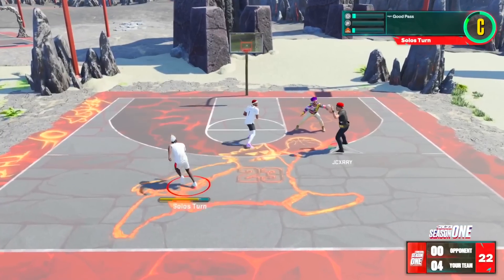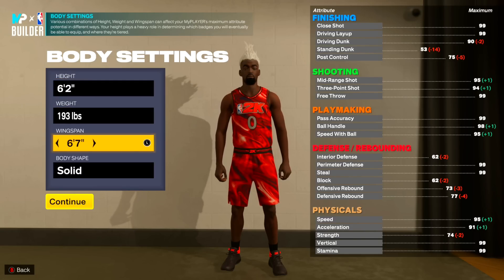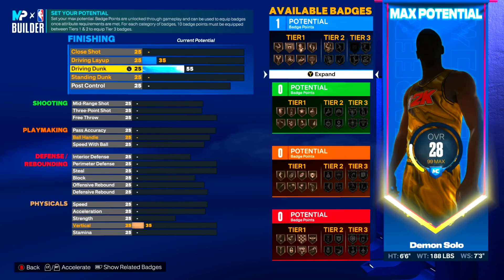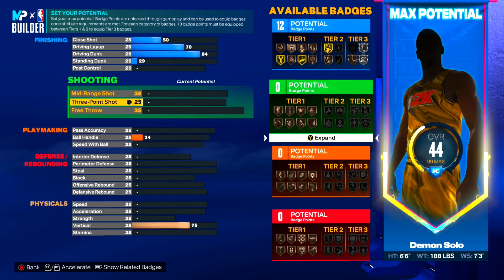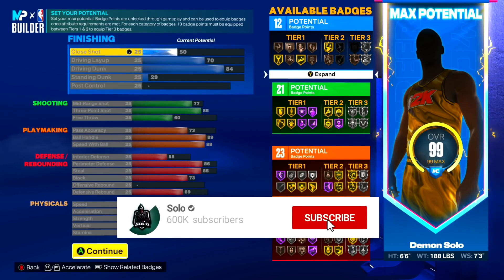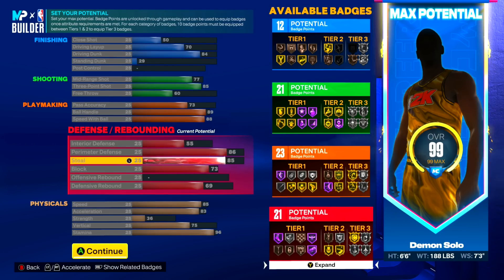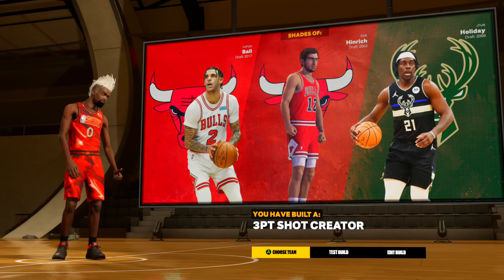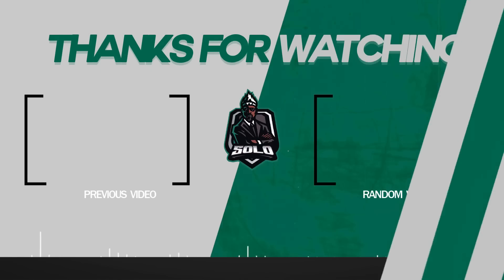GAME-BREAKING BEST BUILD is PERFECT in NBA 2K23! *INSANE* ALL-AROUND ISO BUILD! Best Build 2k23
GAME-BREAKING BEST BUILD is PERFECT in NBA 2K23! *INSANE* ALL-AROUND ISO BUILD! Best Build 2k23! Best Guard Build NBA 2k23! Best Badges NBA2K23!

Become a MEMBER to my channel for as little as $1.99 to UNLOCK unique loyalty badges and emotes

Fully Edited by: Solo